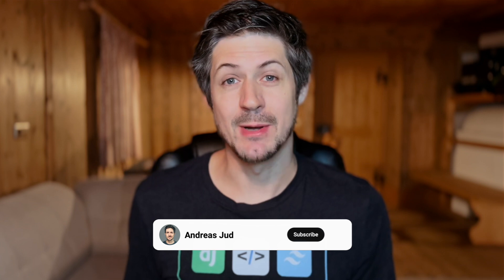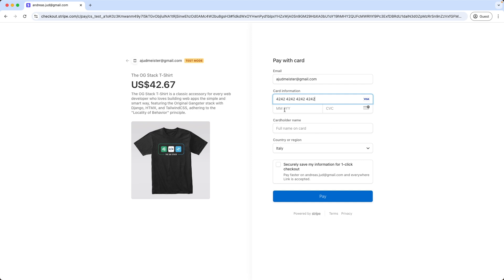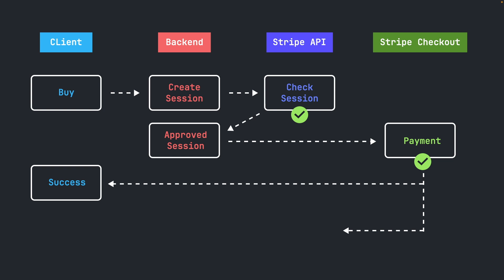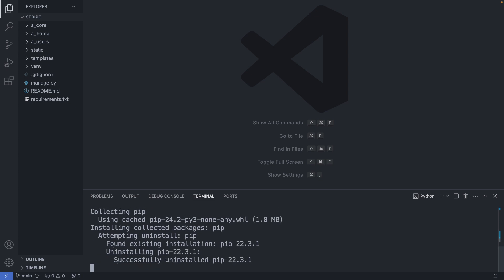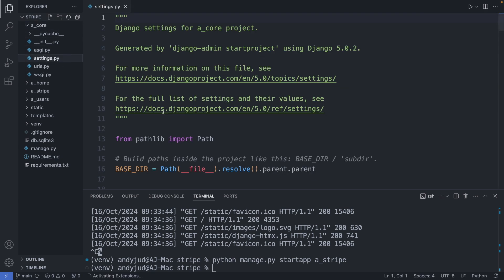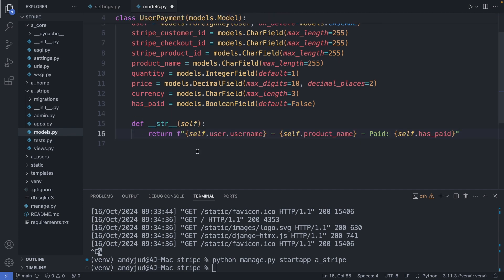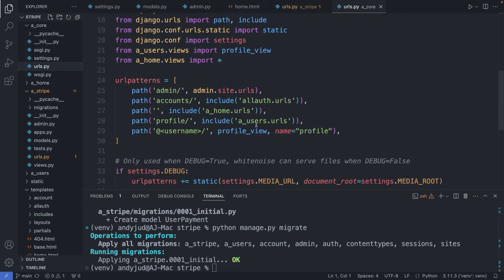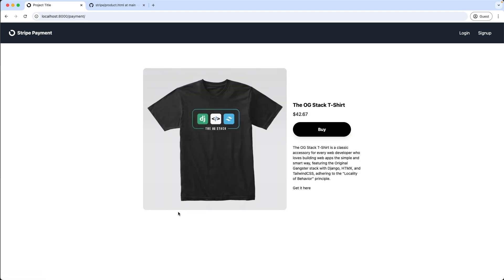Stripe payments with Django - Intro - Part 1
In this video I give an introduction to Stripe payments and set up a basic Django app

0:00 Demo & Workflow
3:48 Django-Starter Setup
6:00 Stripe app & Model
8:42 Frontend